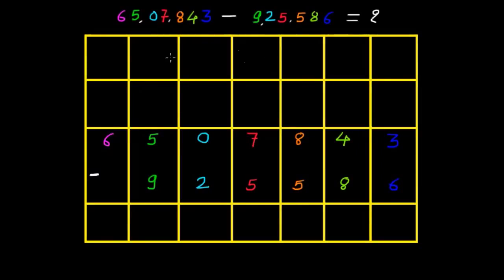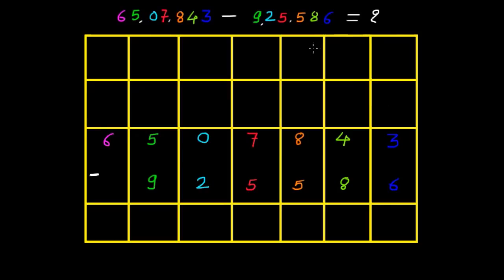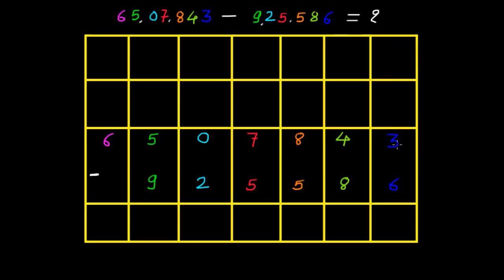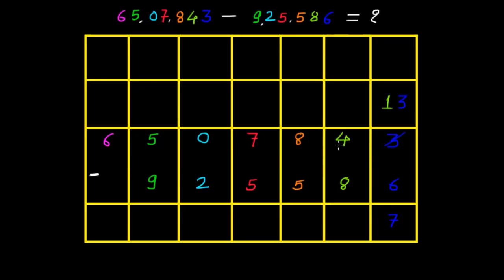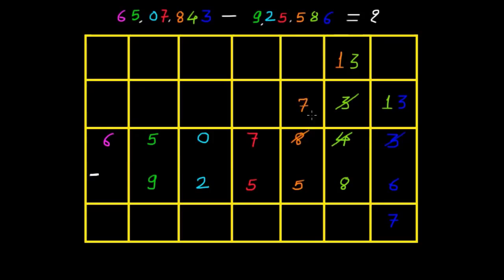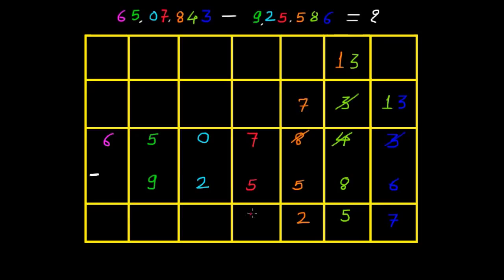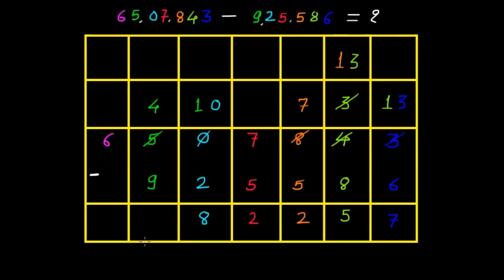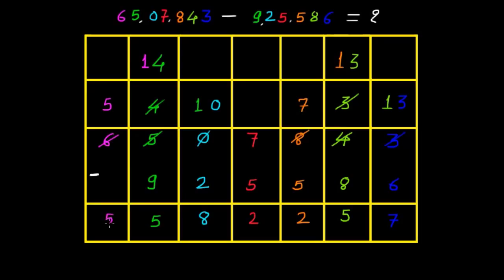Subtraction of six and seven digit numbers